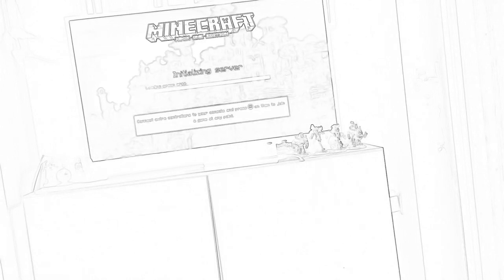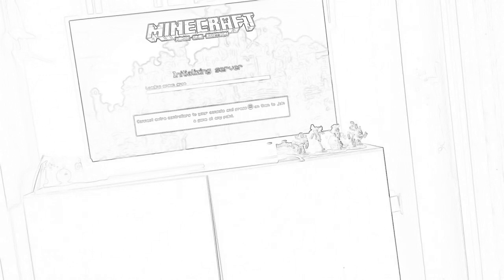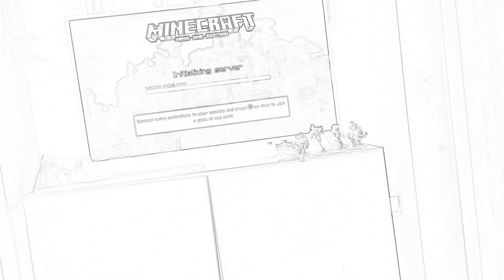Total Run Away - Deleted Scene 2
Another deleted scene from 'Total Run Away.'